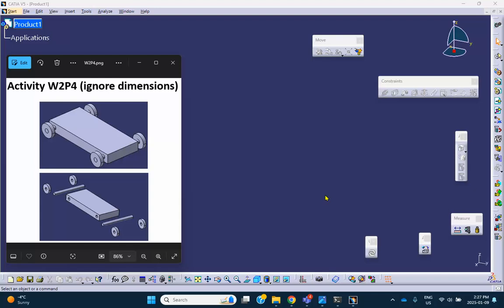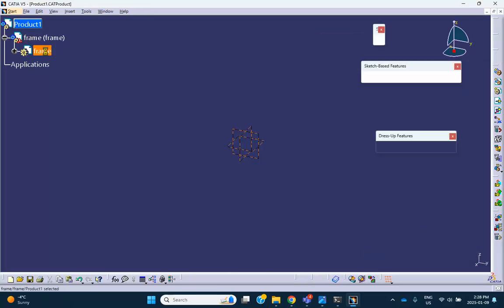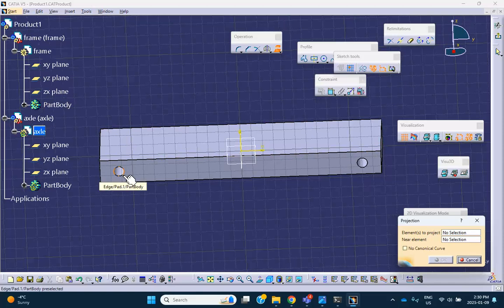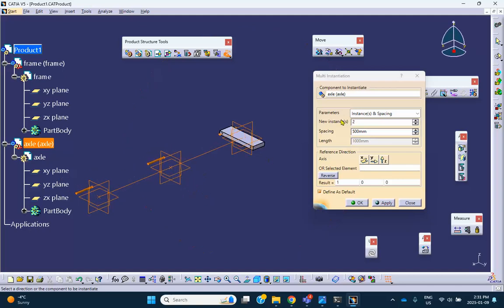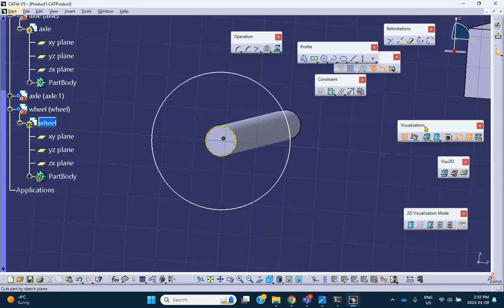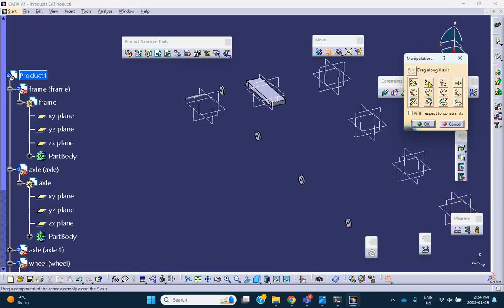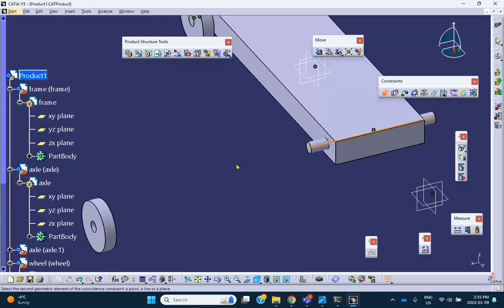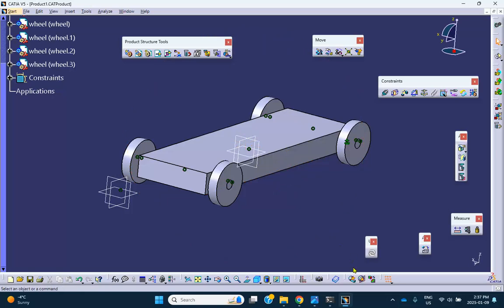Catia v5 MechDes Activity W2P4 W25